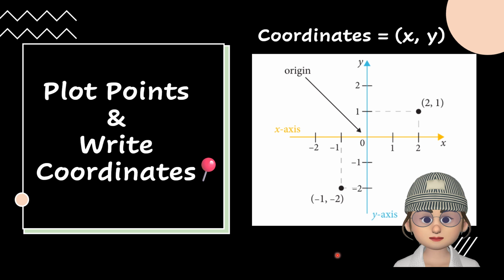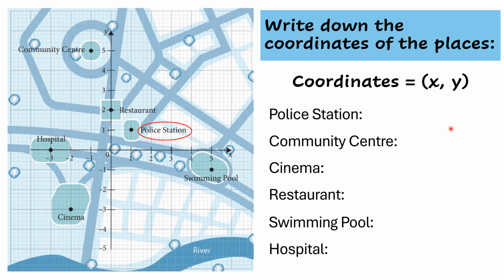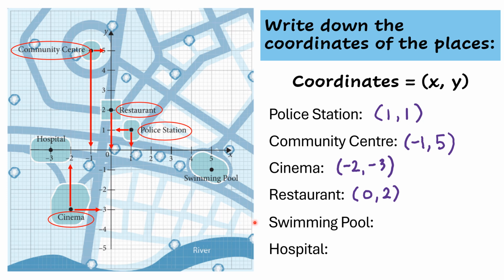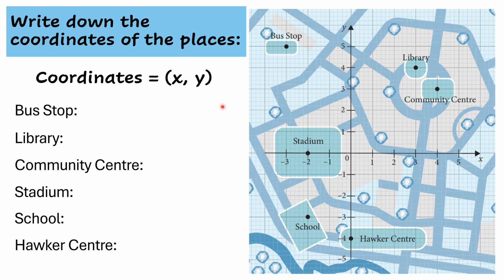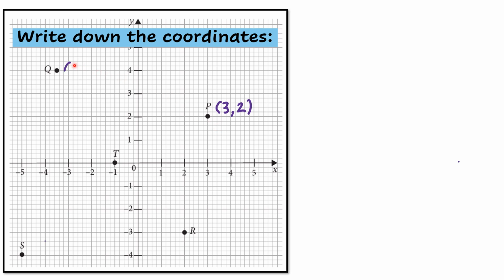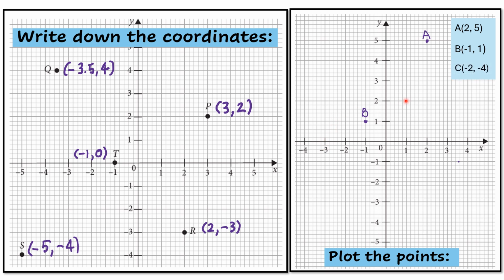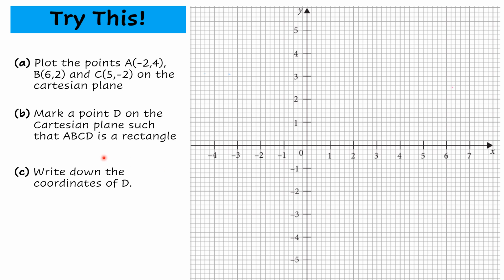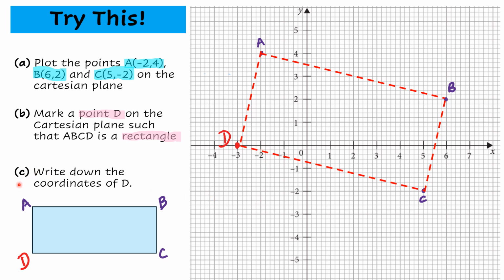How to Plot Points & Write Coordinates | Beginner’s Guide to Graphs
📌 Struggling with graphs? This beginner-friendly lesson will help you understand the basics of a Cartesian plane in a simple and visual way! In this video, you’ll learn:
✅ How to write the coordinates of points correctly
✅ How to plot points on a graph step by step
✅ How to connect points to form a rectangle

🎯 Perfect for low-progress learners, students new to graphs, or anyone who wants a quick refresher!

📢 Timestamps:
00:00 – Introduction
00:30 – Understanding the Cartesian Plane
01:50 – Writing Coordinates of Points
07:22 – How to Plot Points on a Graph
11:02 – Drawing Rectangles Using Given Points